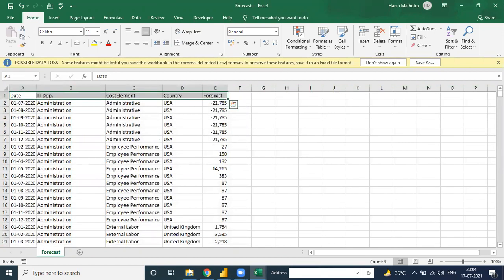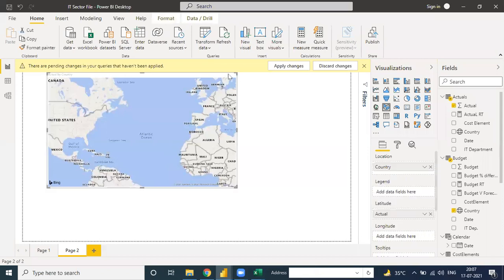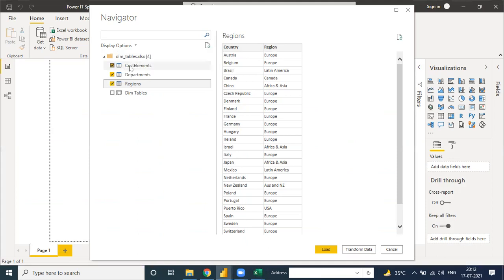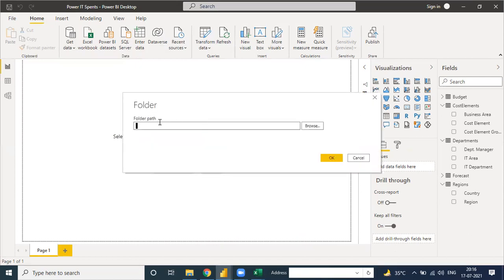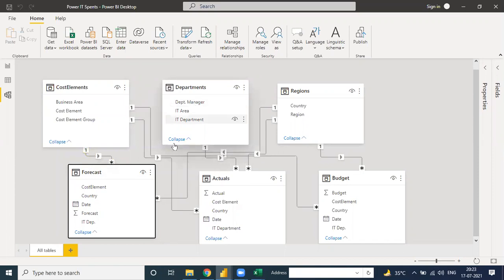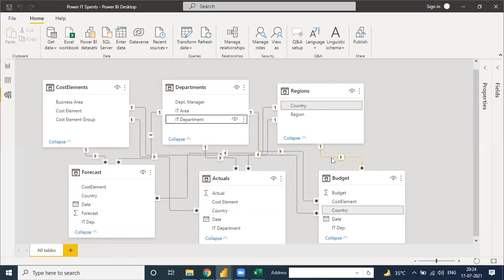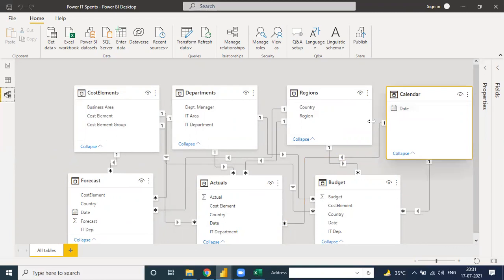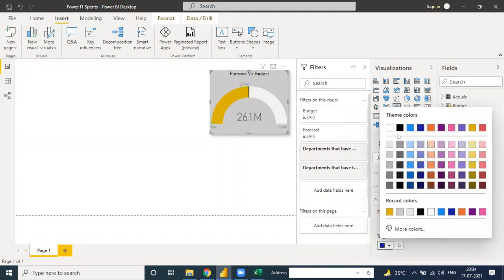Session-4 (Model Creation in Power BI)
Creating a Relationship in Power BI.